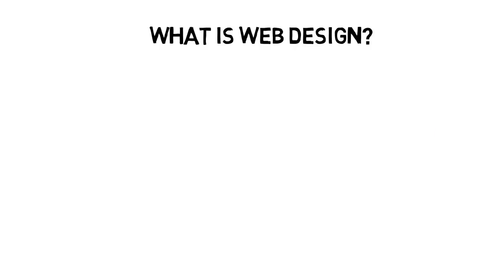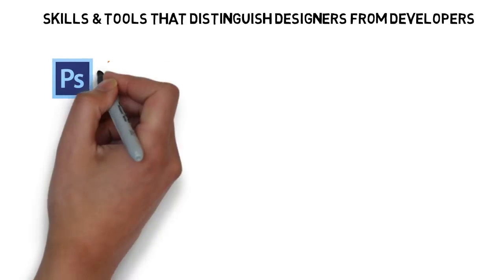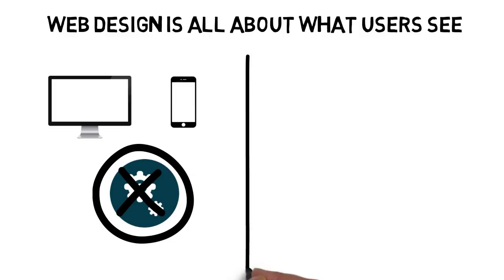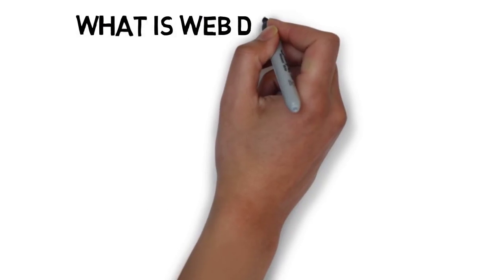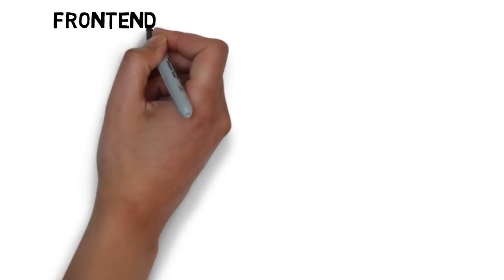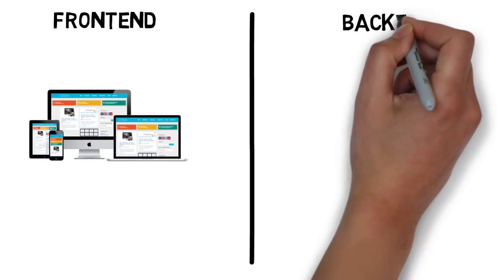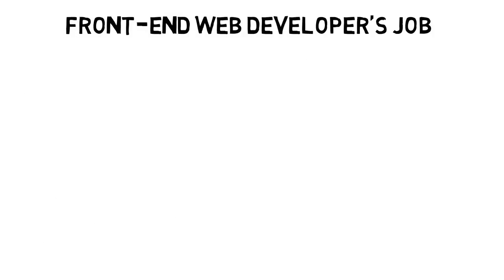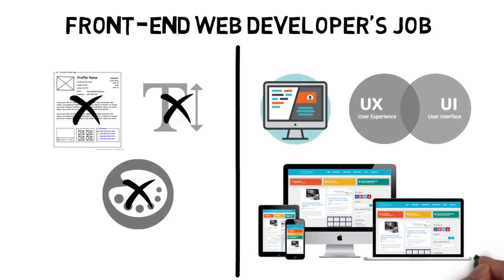How to become a web developer VS Web Designer | Full web development career advice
How to become a web developer | Full web development career advice. You want to become a front end web developer?

1) do you know how to become a front end web developer? Today i will show you how you can become a developer from scratch in this video. i saw a lot of emails from you guys to make another detailed video on becoming a web developer 2). Do you want to learn how to become a backend web developer? 3). Don't know what is a front end web development? People now a days really doesn't know the true meaning of becoming a web developer. i can give you a better career advice in web development. Plus the benefit of watching my youtube video is, you get to learn a lot of stuff for free. So join me in my udemy courses.